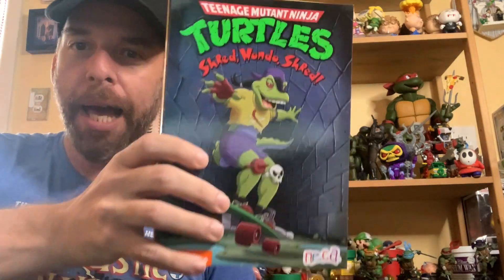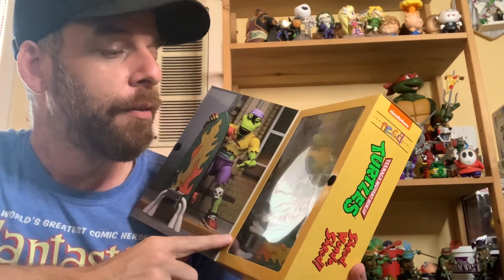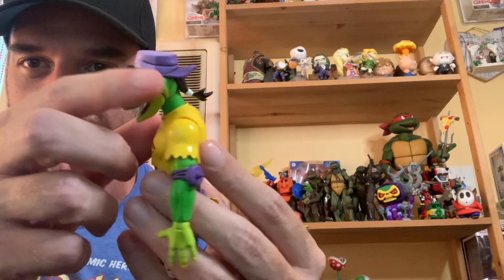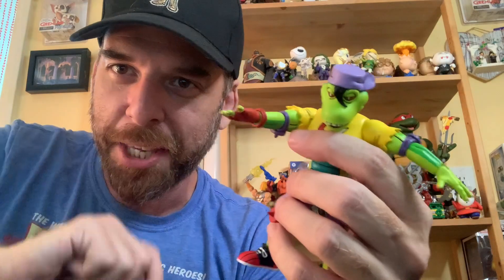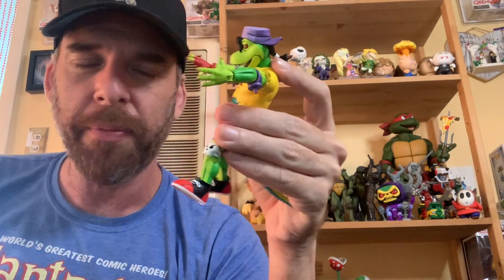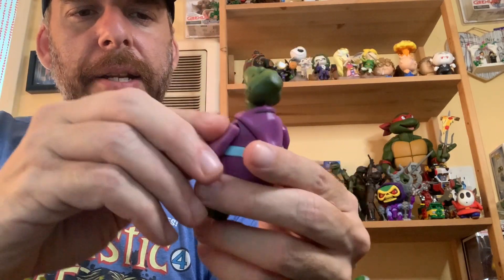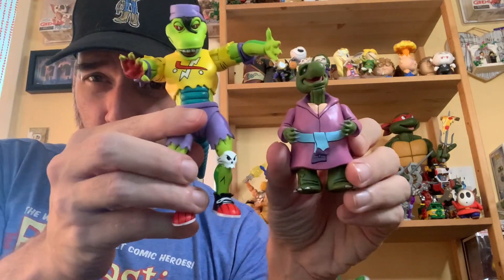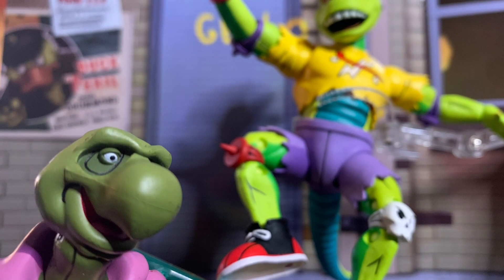NECA TMNT - Mondo Gecko ( and Kerma) REVIEW!!! Ninja Turtles action figure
Shred Mondo, shred!!